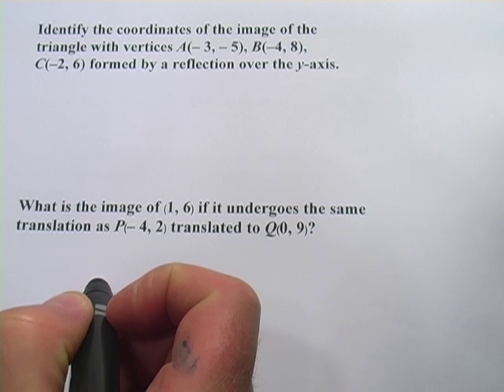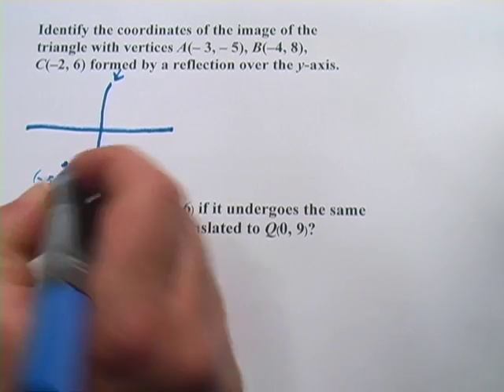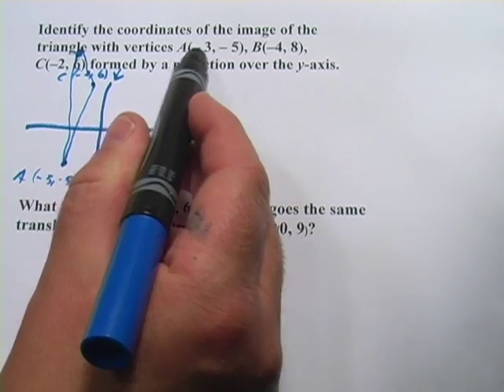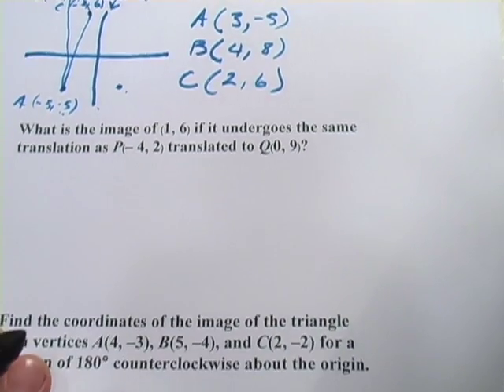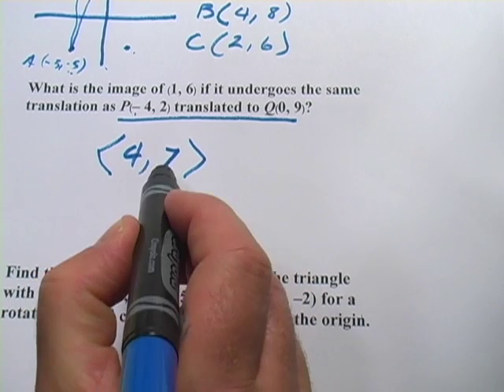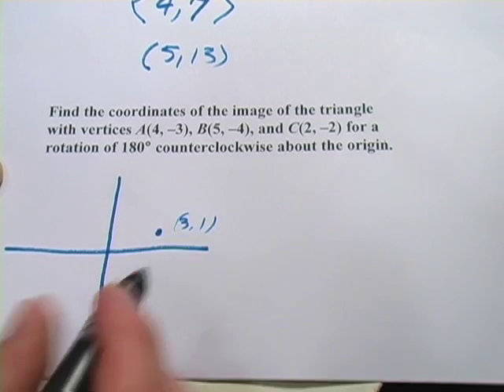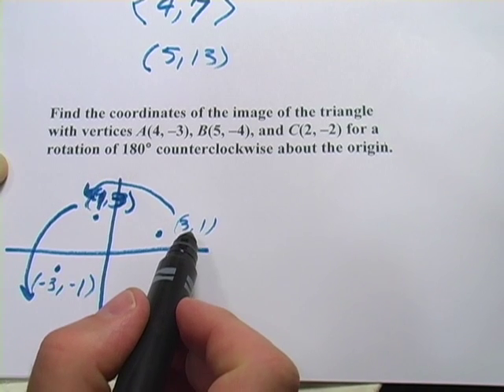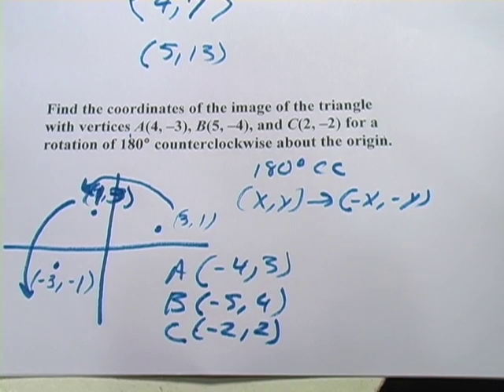Find Coordinates Under Transformations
How to determine the coordinates of a point under translations, rotations, and reflections